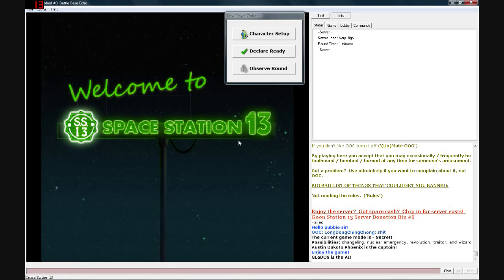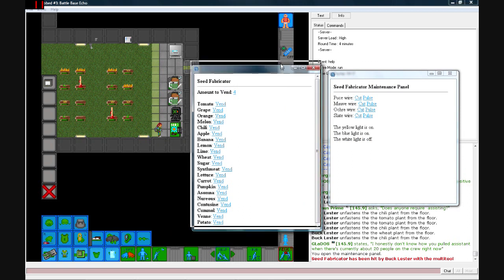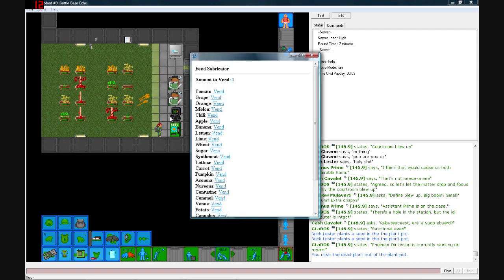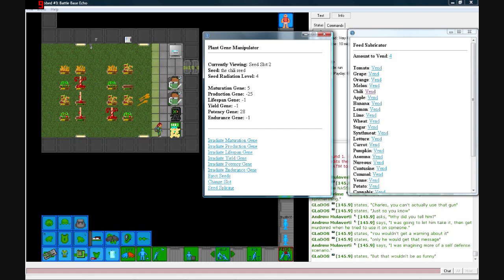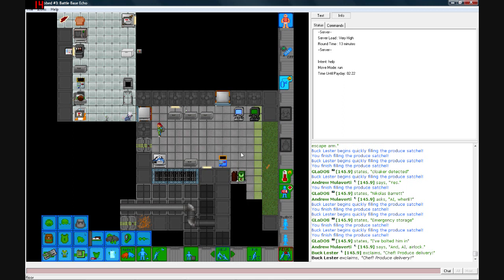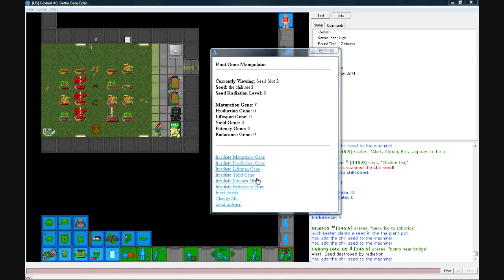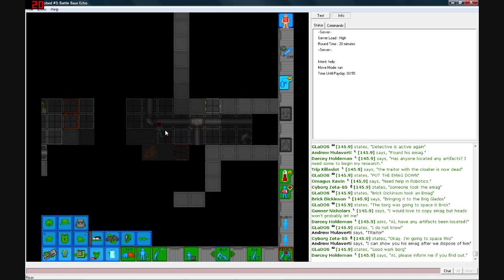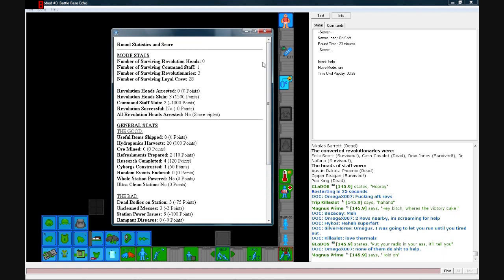SS13 - Episode 2 (More Botany)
Buck continues his study of plant life while showing how to force the seed machine to give up bonus seeds. We also get to a little bit of gene splicing but nothing comes from it, this time.